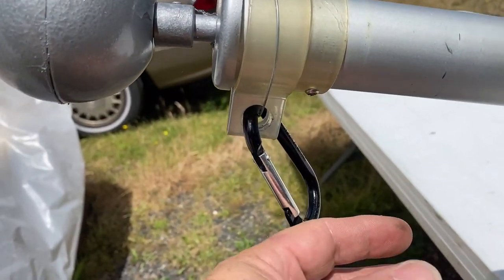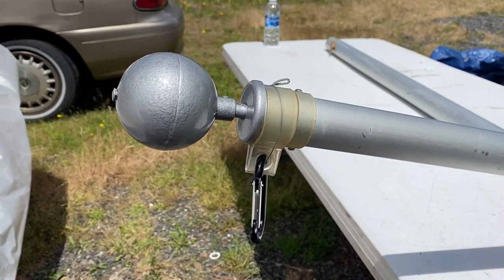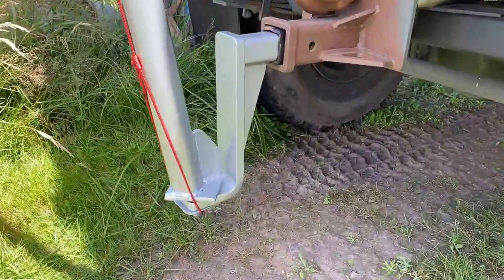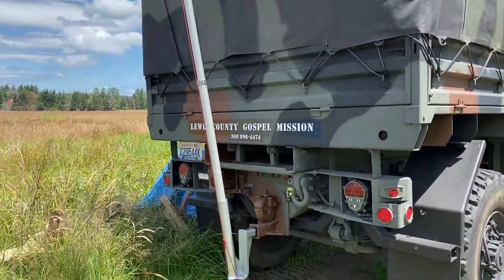TRAILER HITCH FLAG POLE Build #120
I consider myself a patriot, not be cause I served this awesome nation proudly for 22 years... it is because I still stand for the flag, our nation, and it's people. No, we are not perfect, but over all, no nation on earth had done more to improve the human condition than the United States of America. I constructed the trailer hitch flag pole to use in parades and patriotic events, where Malachai feels most at home. God bless you and God bless the U.S.A..